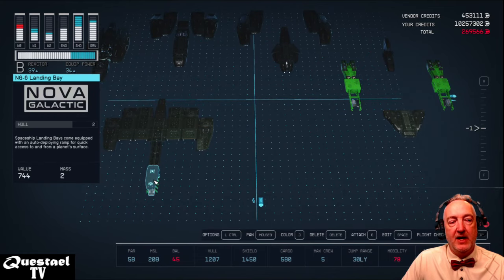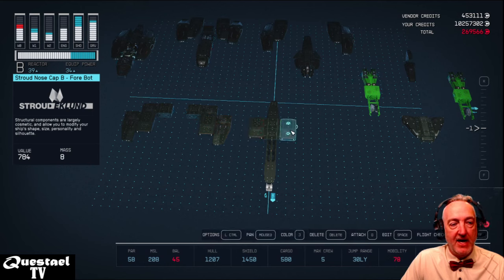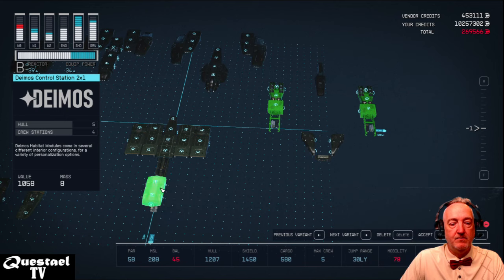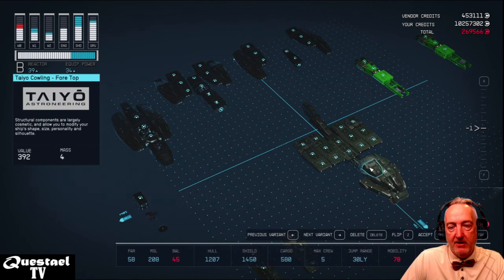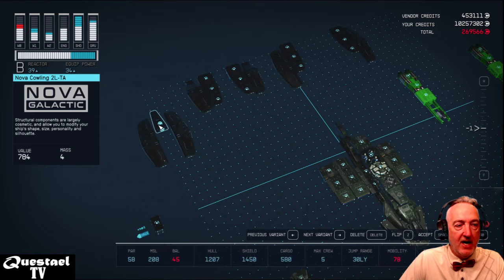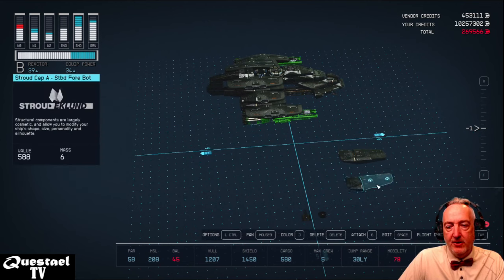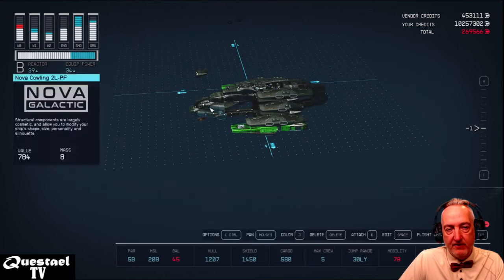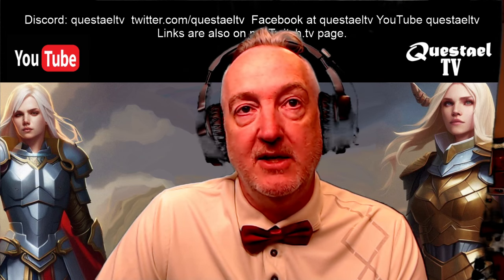Highlight: Starfield Romulan Warbird Build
An advanced class B ship for you to build in Starfield, inspired by the Romulan Warbird. You will need to be a high level to qualify for some of the pieces, have an outpost with a ship builder so that you can use all the pieces you have learned, and will need piloting 3 and at least ship design 2. Regardless, hopefully you learn some things from the build or find inspiration to build your own.